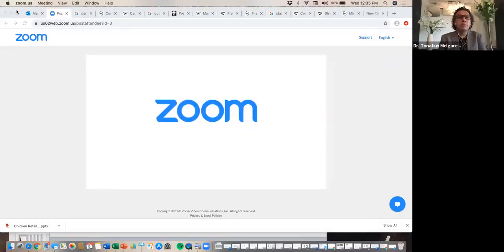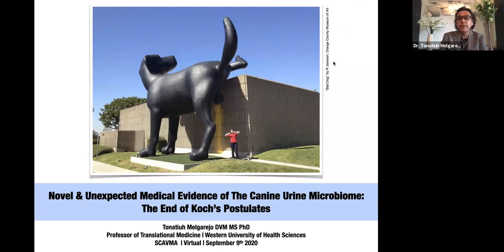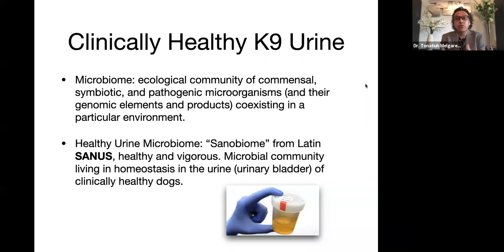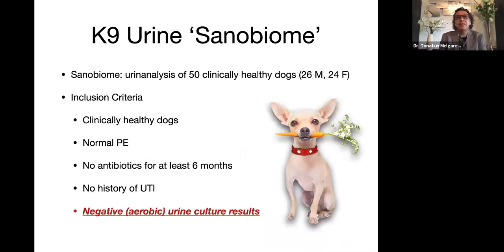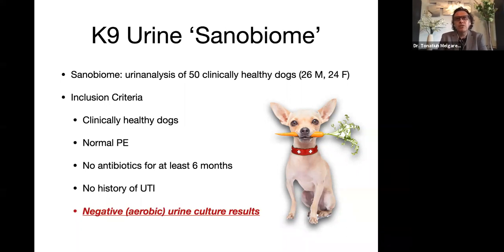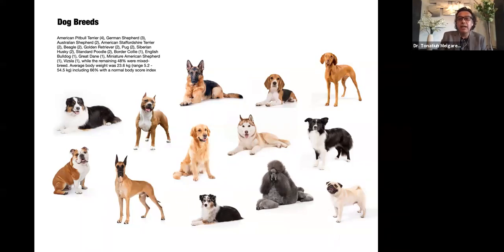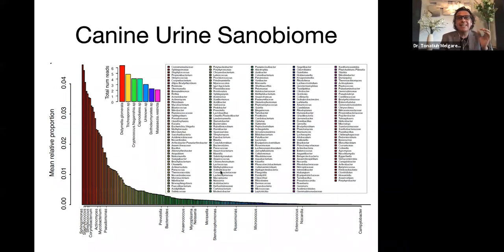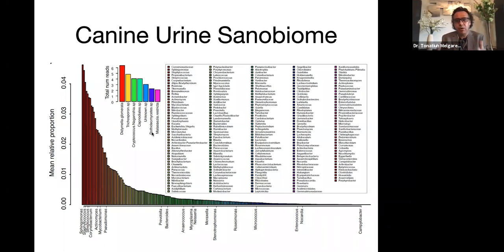Novel & Unexpected Medical Evidence of The Canine Urine Microbiome: The End of Koch’s Postulates, CE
SCVMA Complimentary COVID-19 Continuing Education Series, a CE Credit Course
L. Tonatiuh Melgarejo, DVM, MS, PhD, Professor at Western U, College of Vet Med
The participants will be learning about the limitations of culture-based diagnostics, specifically for the detection of UTIs in dogs. Focus of the talk is the advantages of using a next generation DNA sequencing approach to detect and quantify aerobic and anaerobic bacteria, their antibiotic resistance genes, and fungi populations coexisting in the urine environment. Furthermore, etiological agents of human UTIs will be discussed revealing surprising connections between food-borne diseases and UTIs.